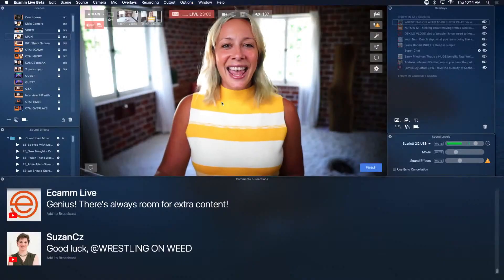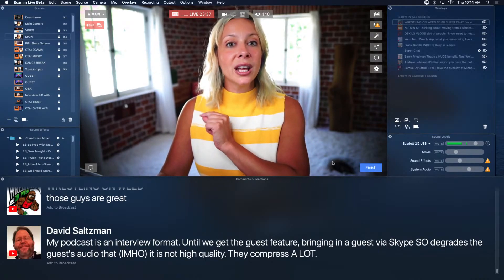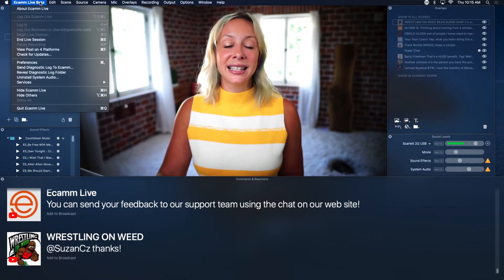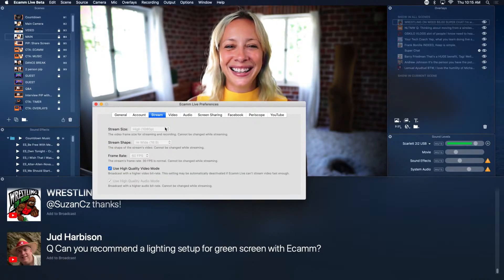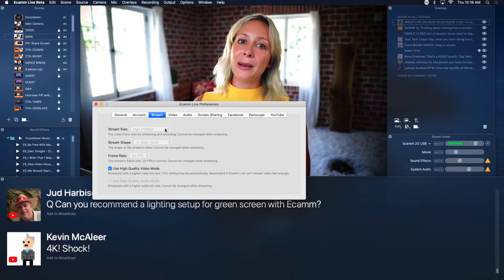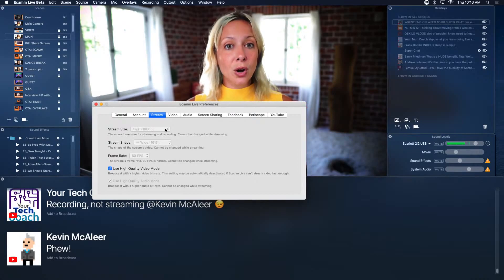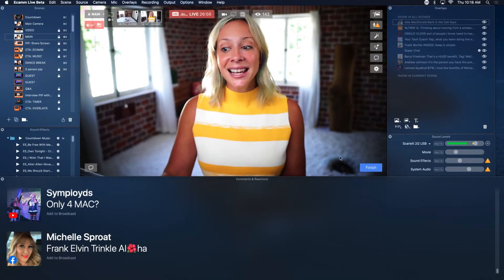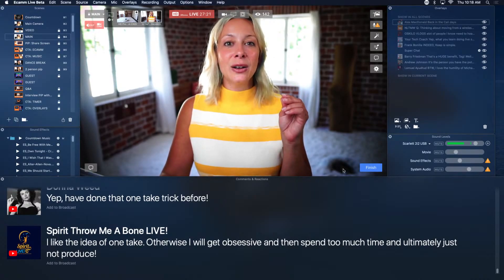Tips for Recording on Ecamm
Did you know that you can record video AND go live on Ecamm? Get tips for getting the most out of your Ecamm recordings!